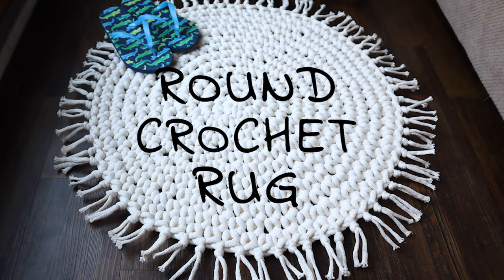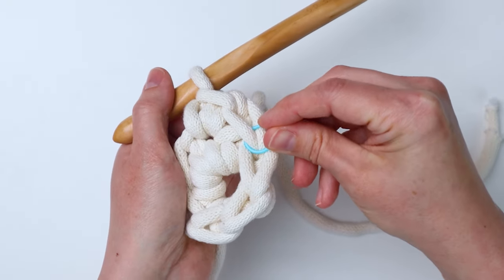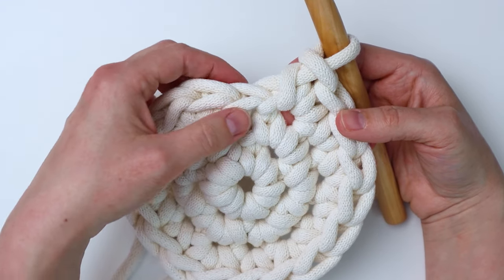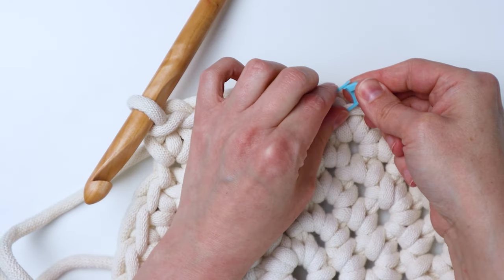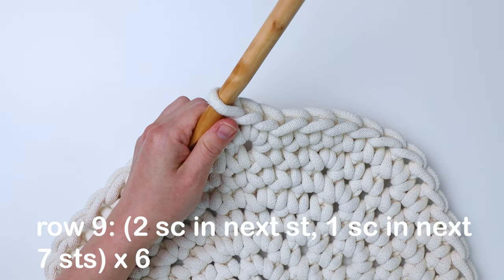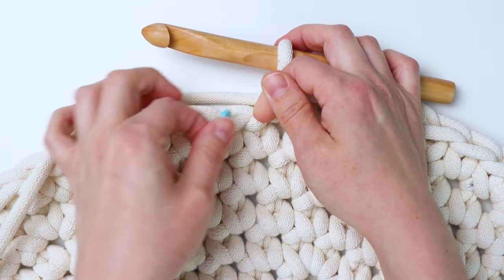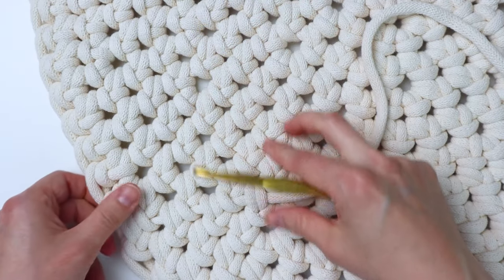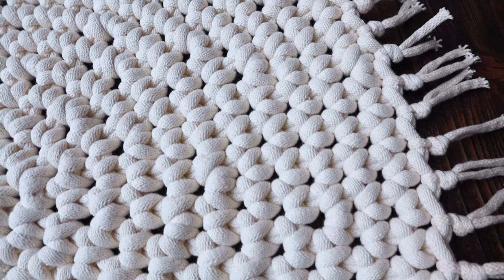Round Crochet Rug Pattern! | Free Tutorial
Learn how to make an easy round crochet rug in this step by step tutorial that's easy enough for beginners!

👉 👉 GET THE PRINTABLE AD-FREE version of this pattern in my shop!

For this circular rug pattern, I used 9 mm Bobbiny braided macrame cord and a 16 mm crochet hook.  This circle mat works up really fast with that size of cord!

If you don't have a 16 mm crochet hook, you could probably make this DIY rug by hand although I haven't tried it.

Extra cord for fringe
NOTE - I didn't have enough of the Bobbiny cord left over for fringe after 12 rounds, but I had some DMC Nova Vita in my stash and I used that for fringe instead.
If you want to use the same cord for fringe, you'll need to either get 2 skeins, or use a different yarn, or you can leave the fringe off entirely.  It's up to you!
▶︎ This the the DMC Nova Vita I used for the fringe
▶︎ 16 mm crochet hook
▶︎ Stitch marker
▶︎ Scissors

🤗 Enjoying my videos?

👉 Marching North Shop

🤗 ABOUT CRYSTAL MARTIN FROM MARCHING NORTH Hello! My name's Crystal, and I'm the blogger and YouTuber behind MarchingNorth. I share craft tutorials and DIY inspiration to help you make the most of your creative time. My current favorite hobbies are macrame, crochet, machine knitting, and punch needle, but I love any craft that involves yarn, rope, or textiles!

Marching North is a participant in the Amazon Services LLC Associates Program, an affiliate advertising program designed to provide a means for sites to earn advertising fees by advertising and linking to amazon.com.